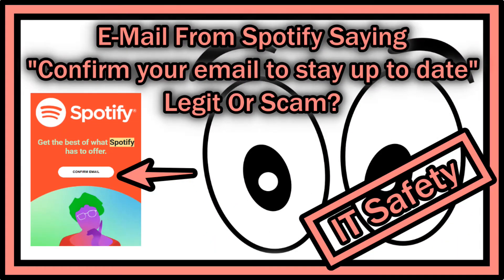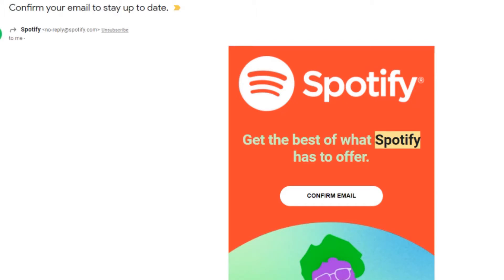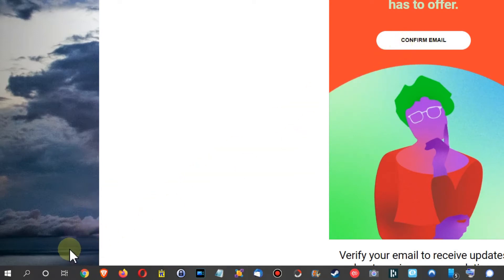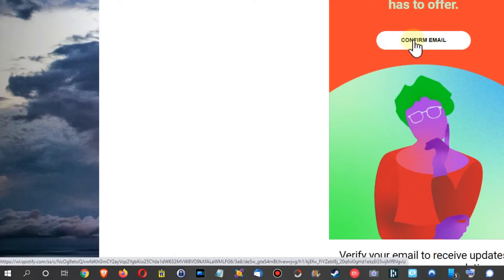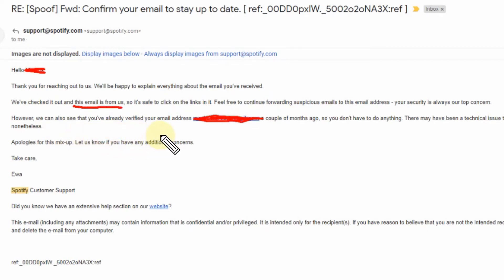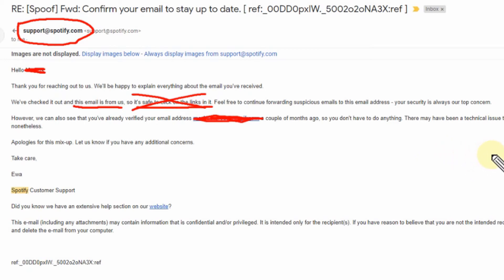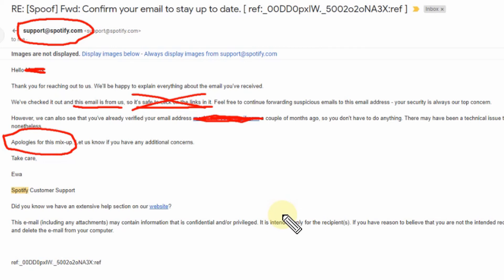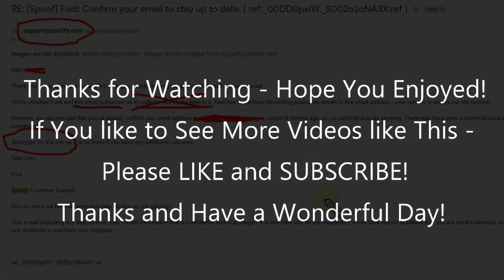E-Mail from Spotify Saying "Confirm Your Email to Stay up to Date" - Legit or Scam? (SOLVED)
Is it SCAM or legit? Is it safe to click the link or better not? Watch and see!